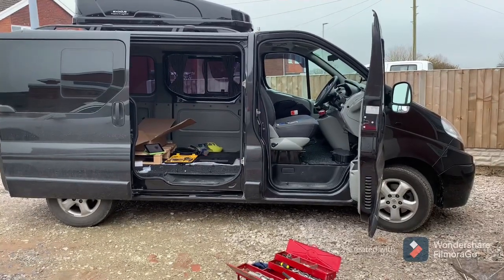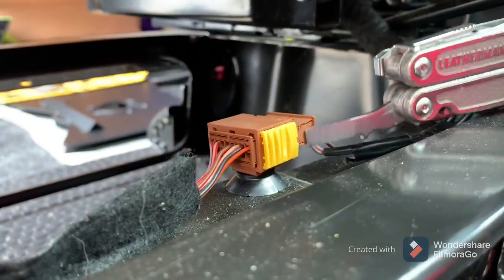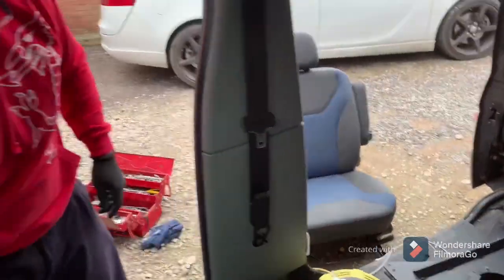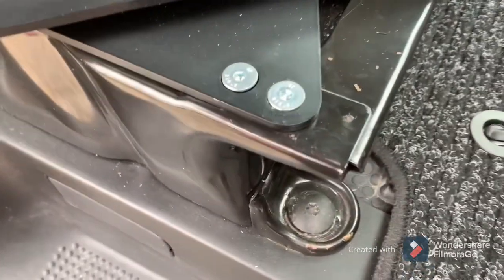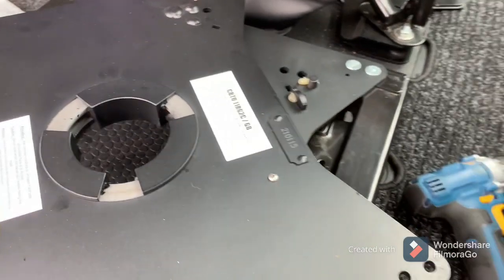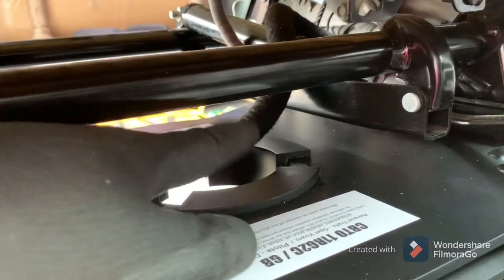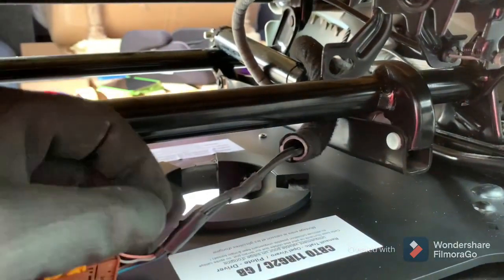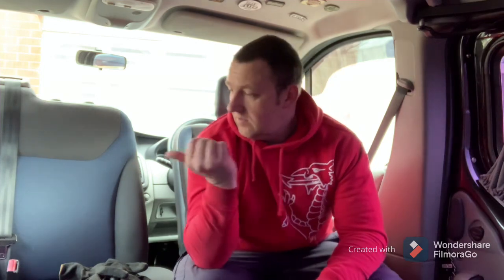How to fit the Kiravans drivers seat swivel base - Renault Trafic 2001-2014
I made this video as the swivel base come with no instructions and couldn’t find any online so hopefully it will help someone else that may be struggling with it.